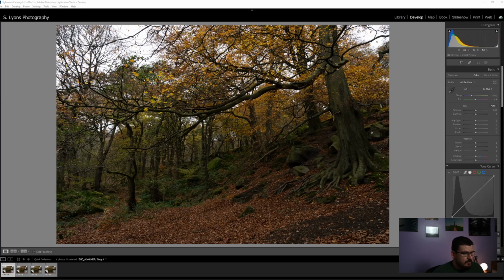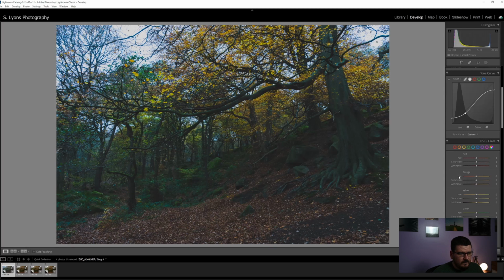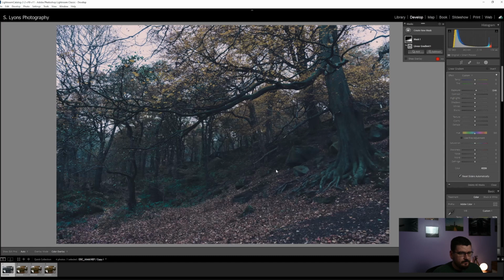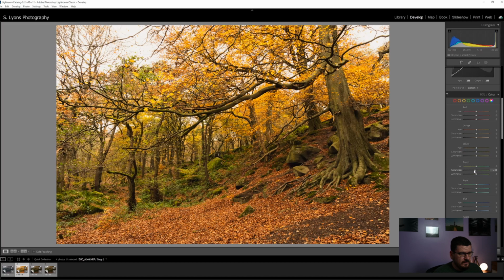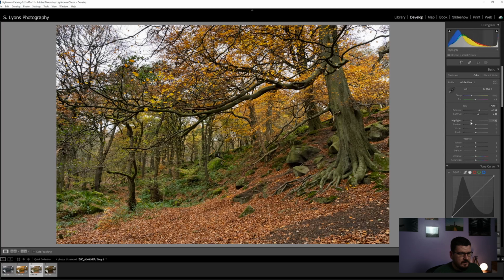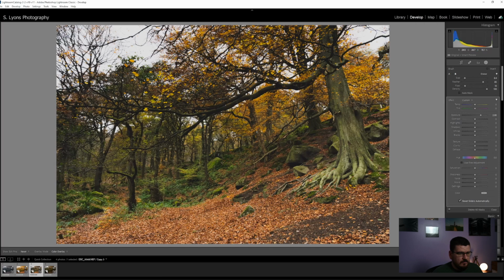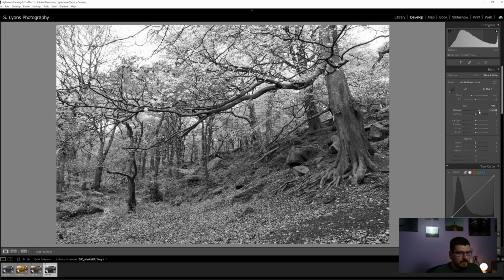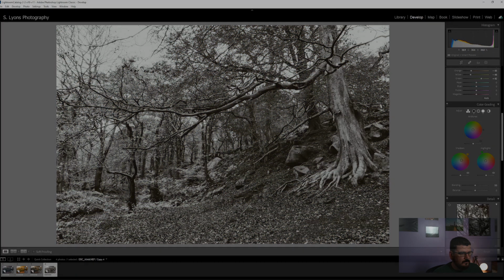Padley Gorge in Autumn 4 Styles | Peak District | Lightroom Edit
A photograph of a scene that blew me away when I saw it in person so I couldn't help but use it for this weeks video. If you haven't already check out the Padley Gorge walkabout

➡ Get a closer look of the edits and buy prints

Here you can purchase prints of some of my best work in varying sizes. If you see a picture in a video that isn't listed give me a shout, I might just not have got around to uploading it yet.

Like photography? The Twitter community for photographers is the best place to be at the moment so come along and have a chat..

Want to show your support in other ways? All proceeds go back towards my photography pursuits to try and give a better experience for all.